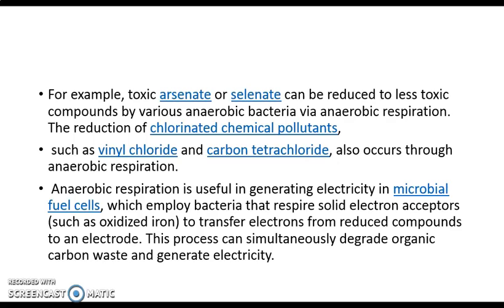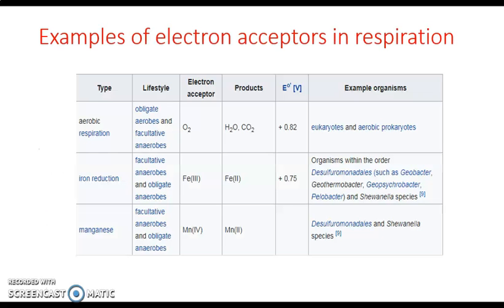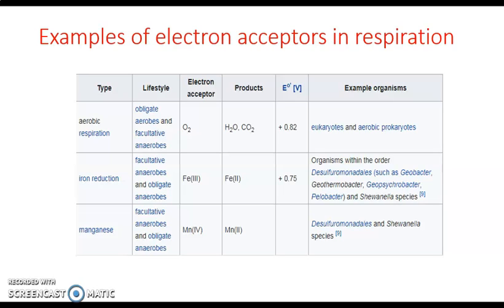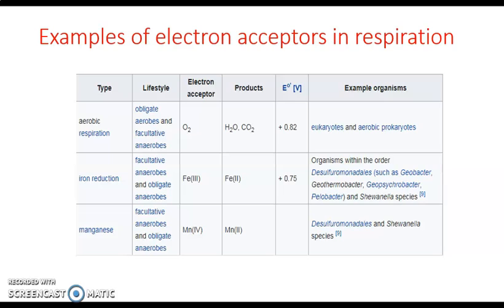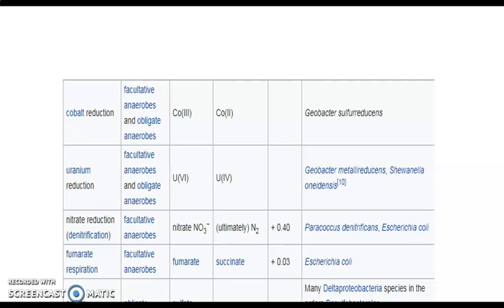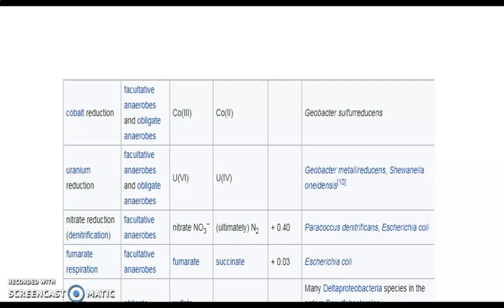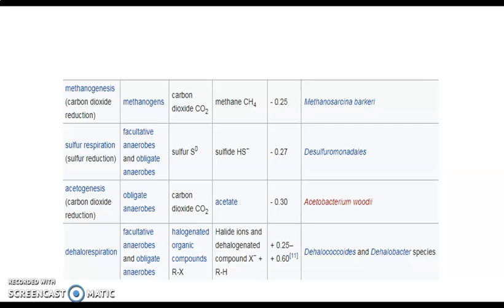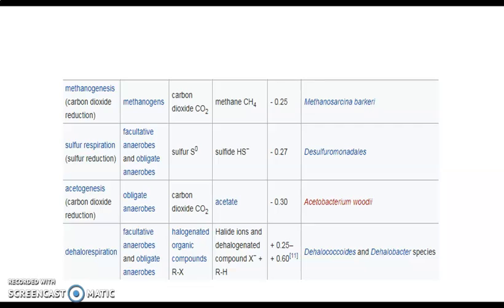Anaerobic respiration part 2